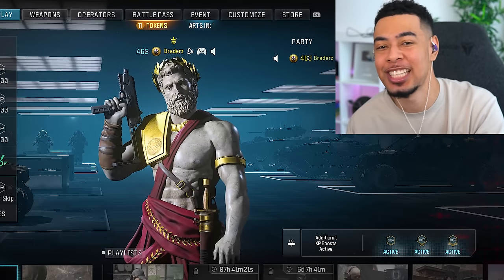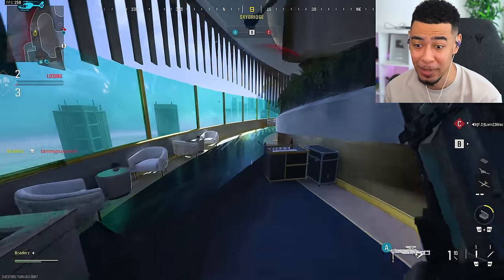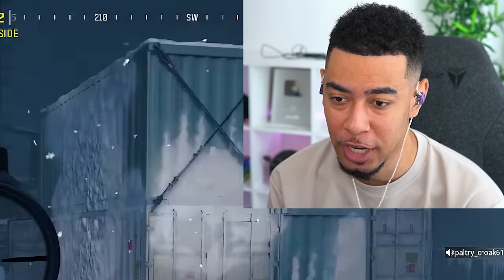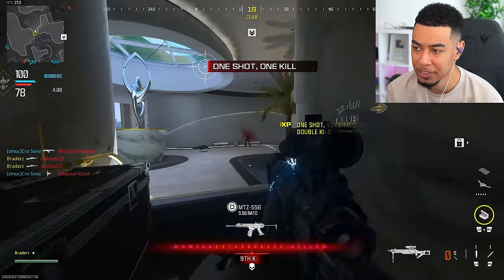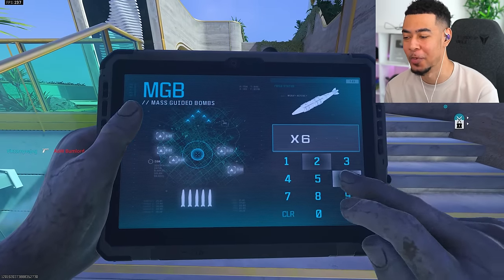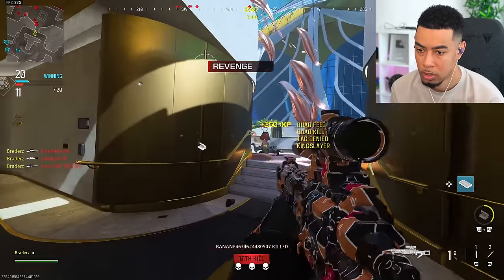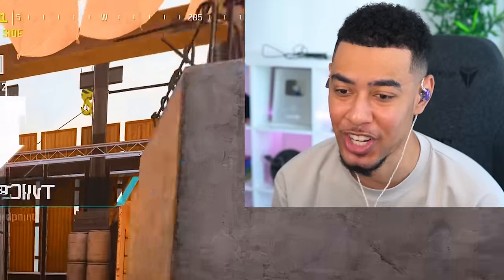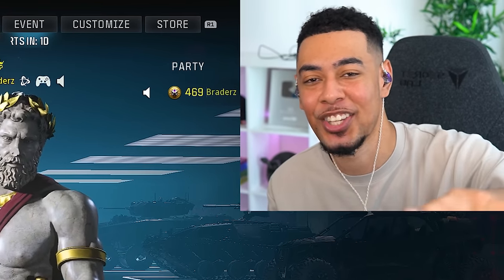I UNLOCKED the INTERSTELLAR MORS and there's a huge secret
So today in Modern Warfare 3 I decided to unlock the Interstellar Camo for the new MORS Sniper Rifle. However whilst doing all of this, I discovered some huge secrets!